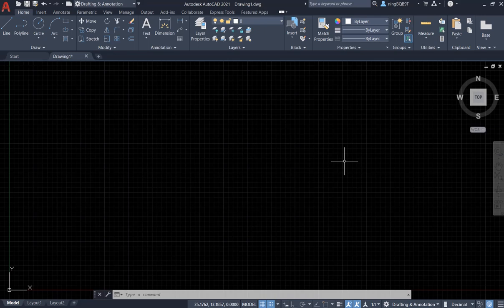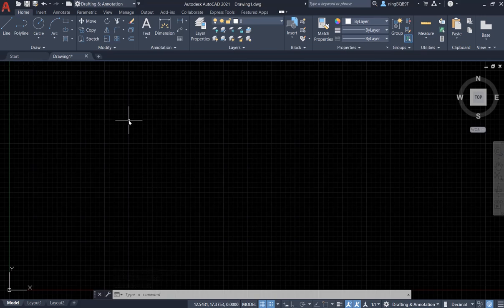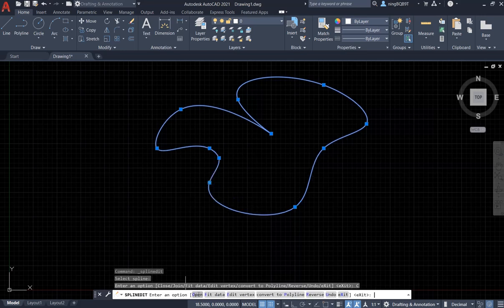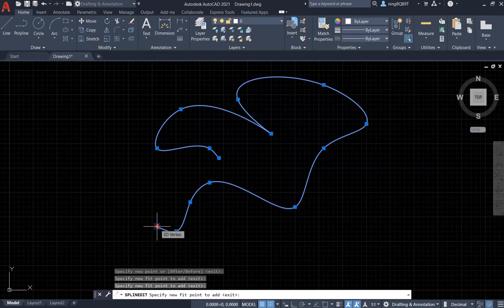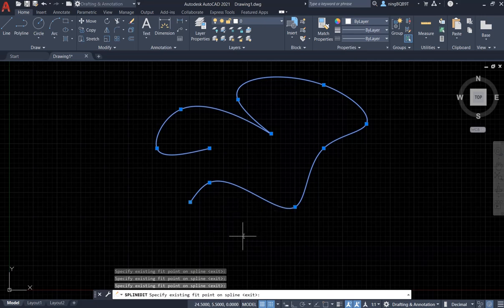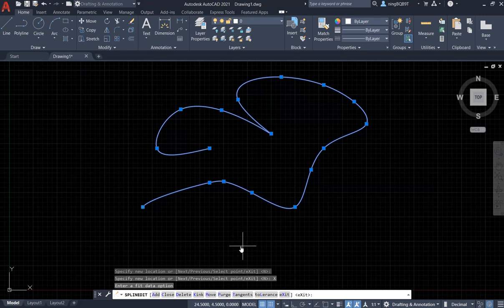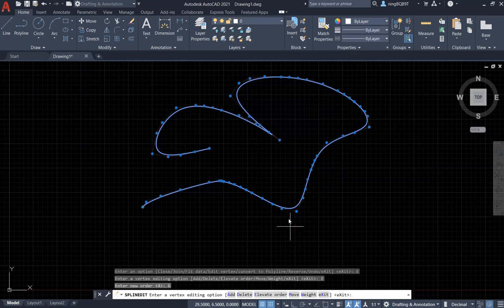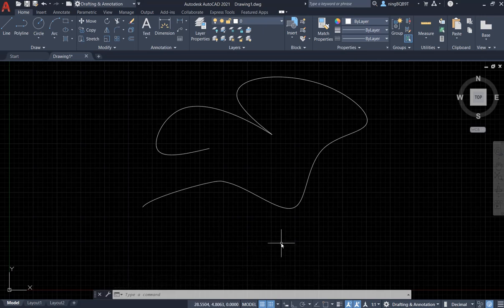AutoCAD 2021 Tutorial: how to use SPLINEDIT tool to edit spline?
find the SPLINEDIT tool in the Modify panel
or
type SPLINEDIT in the command window